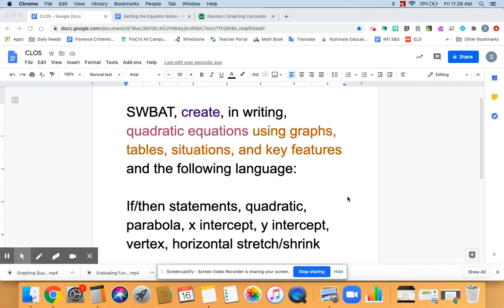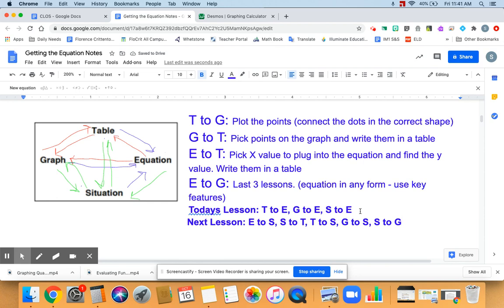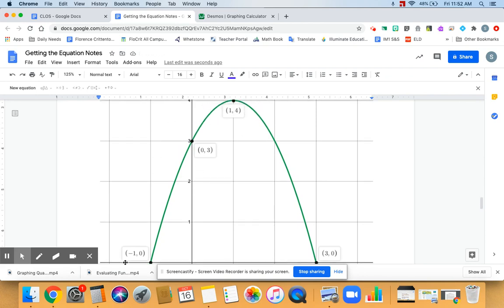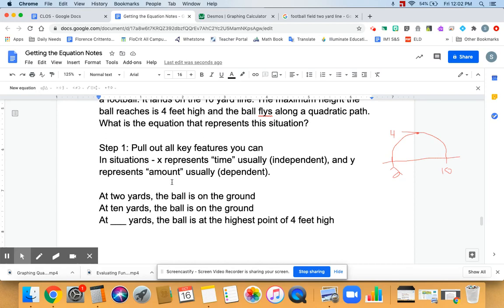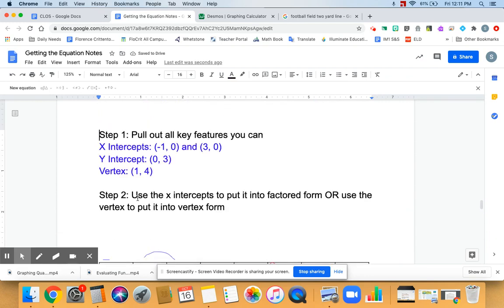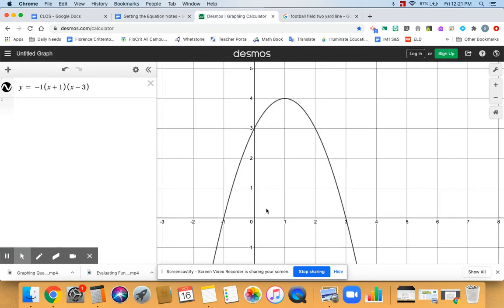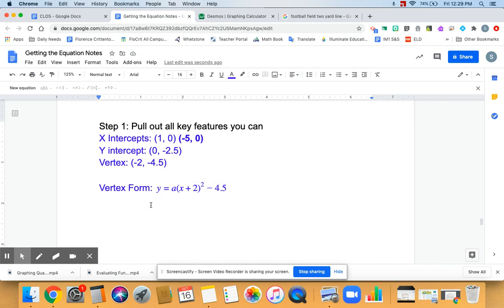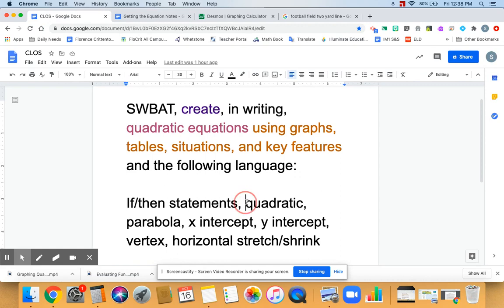Getting the Equation